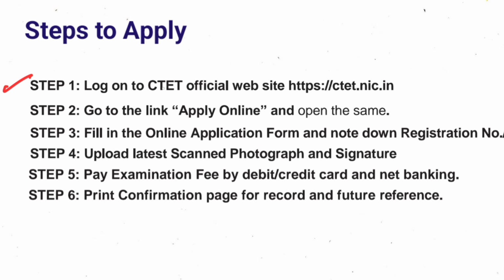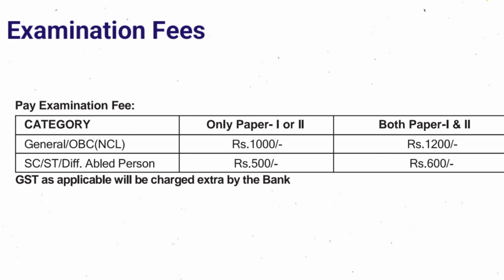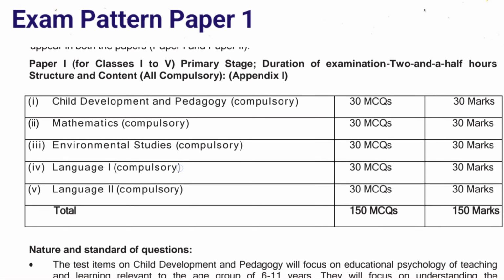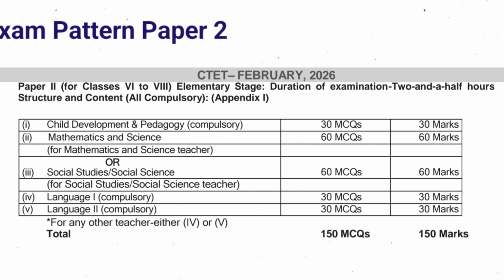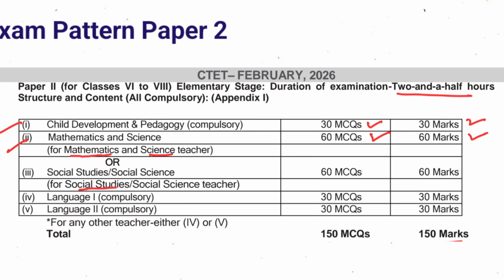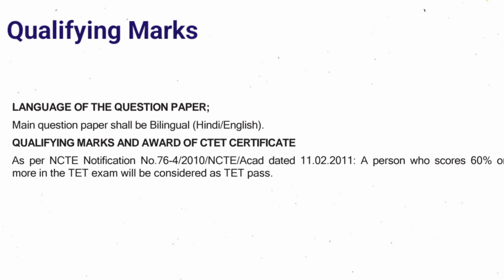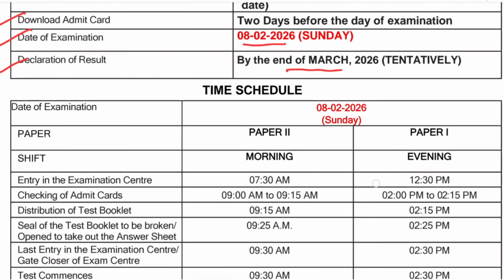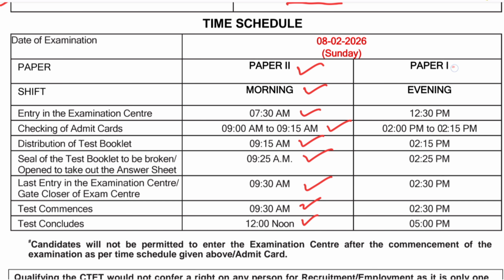CTET FEB 2026 Complete Detail with Steps to Apply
CTET Feb 2026 Notification is out! In this video we explain: ✔ Complete CTET exam pattern 2026

✔ Eligibility criteria, important dates & syllabus overview
✔ Step-by-step guide to apply online
✔ Required documents, fee details and do’s & don’ts while filling the form

The CBSE conducts CTET February 2026 twice a year. If you are preparing for teaching jobs, this video will help you to apply correctly without mistakes.

📌 Watch till the end to know exact steps to register and submit the application smoothly!

CTET Feb 2026, CTET notification 2026, CTET Feb 2026 apply online, CTET exam pattern 2026, CTET eligibility 2026, CTET form fill up 2026, step by step CTET apply, CTET documents required, CTET paper 1 pattern, CTET paper 2 pattern, CTET application fee 2026, CTET registration 2026, teaching exam notification 2026, CTET latest update Feb 2026, how to apply CTET 2026, CTET mistake proof apply, CTET full details 2026, CBSE CTET 2026, teaching career 2026